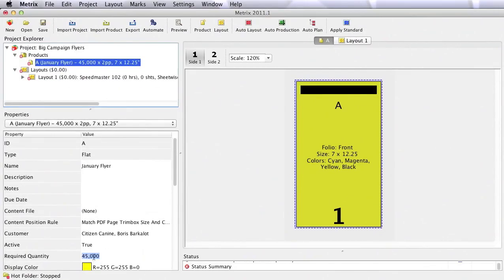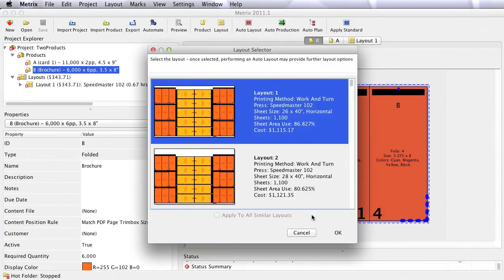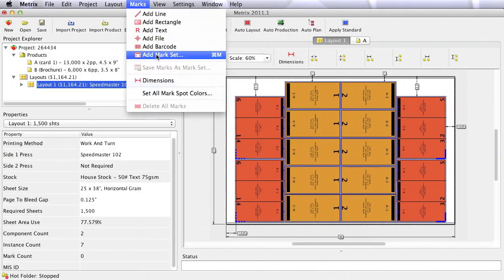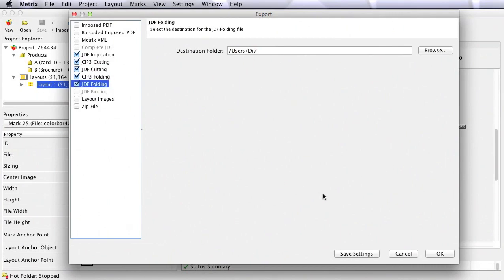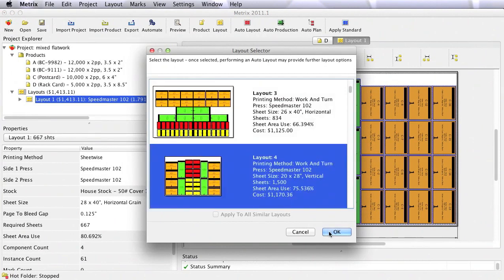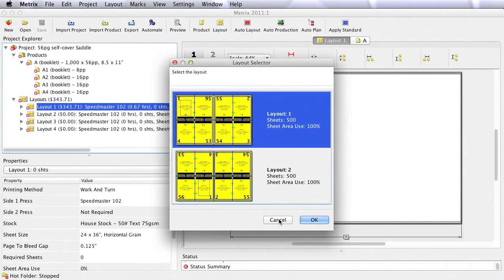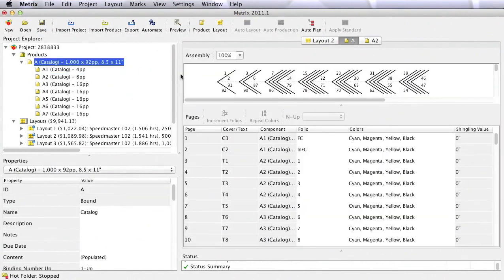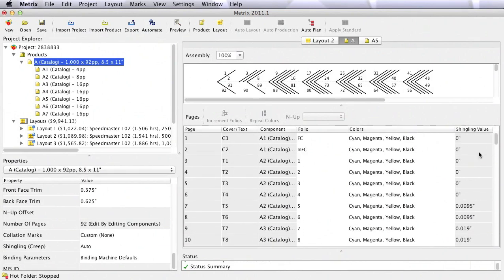Demo de Metrix extendida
Demostración de las funcionalidades de Metrix, versión extendida de 10 minutos